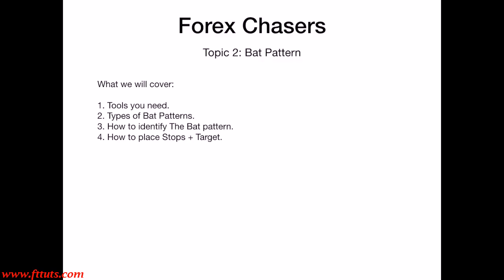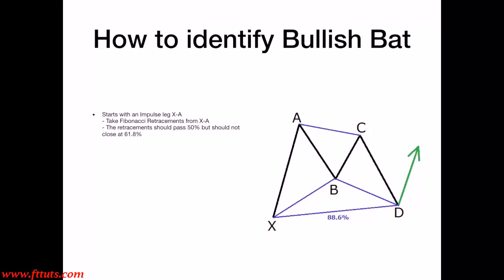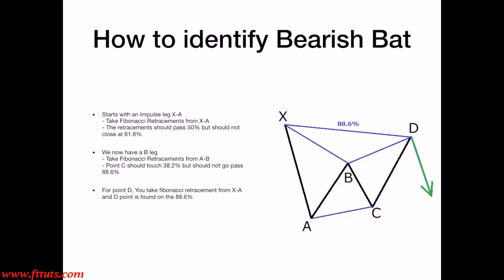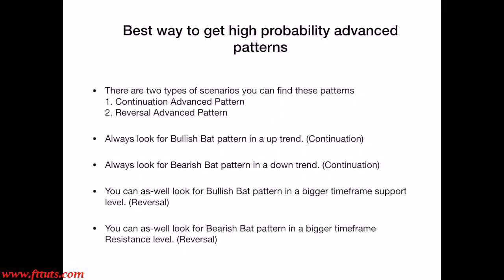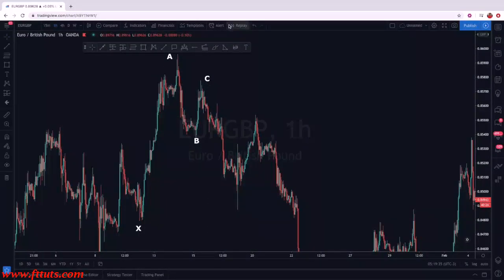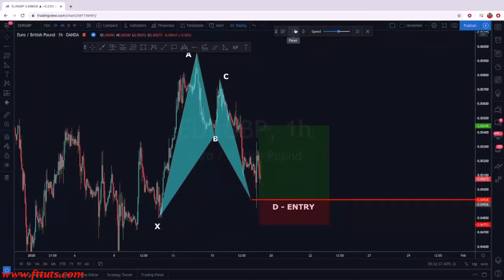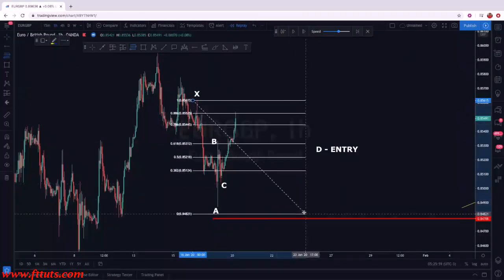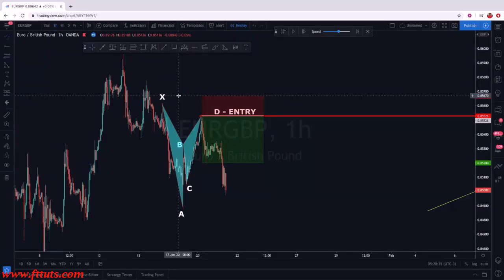03 Bat Advanced Pattern